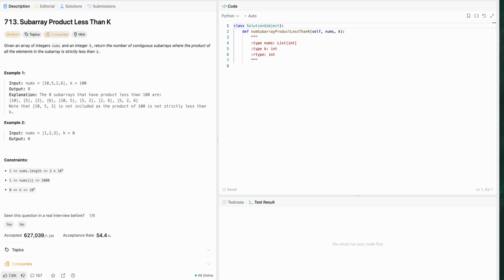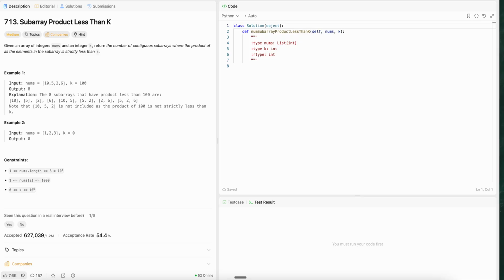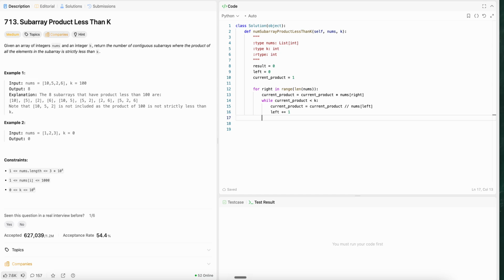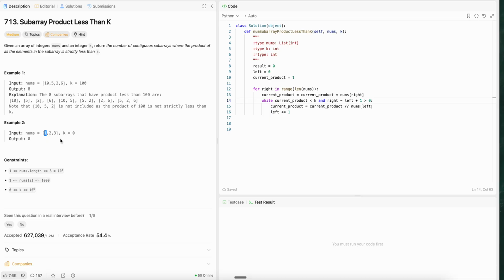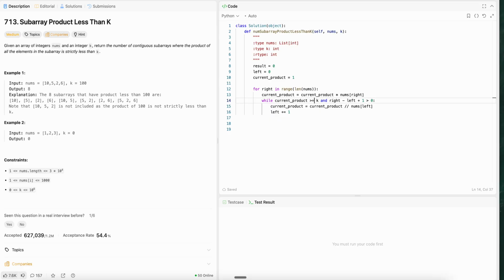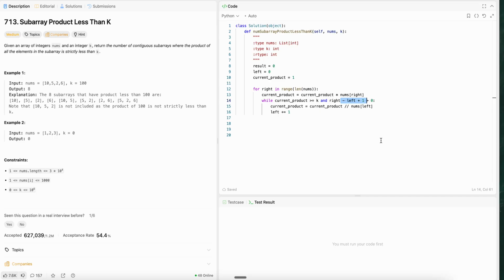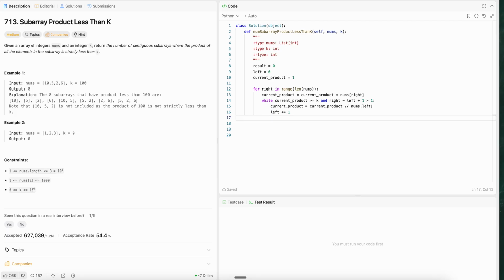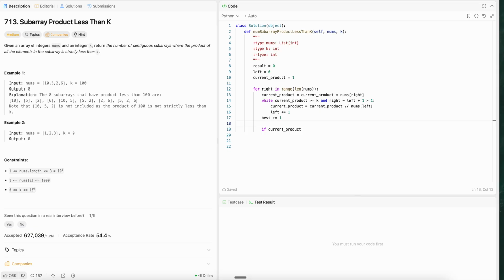day3 LC713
stuck place
1. if k 小于= 1: return 0 at the begining, so that no need to use the right - left + 1 大于 1 在while查， since left永远不会超过right
2. atmost 的trick： 在count 多少个valid substring的sliding window问题里， 每步加right - left + 1
3. verbal的问题：
目前的情况： 撞墙 → "how do I count all the combinations?"
部分推理 → "if I have 5 elements, then 4, 3, 2, 1 should work too" （这其实已经非常接近答案了）
没有落地 → 没有拿一个例子验证，没有写下来，没有跟着这个思路走到底
回到代码 → 试了一个东西，不确定对不对
再次撞同一堵墙 → "how am I going to do this?"
同样的部分推理 → 同样的话再说一遍
再次没有落地 → 循环
放弃 → "I'll use another video to do this"

从撞墙到放弃，你绕了同一个圈四五次，每一次都到同一个点就弹回来。而且每绕一次，焦虑涨一点，working memory 少一点，下一圈就更到不了终点。
为什么会 cycle：你在用脑子解决一个脑子装不下的问题。 你的 working memory 已经被压力吃掉了一部分，剩下的不够同时 hold 住"窗口逻辑 + 计数逻辑 + edge case"，所以你反复加载同一块信息，处理到一半就丢了，再加载，再丢。
怎么打破：撞墙的瞬间，停止想，开始写。

具体怎么做：

具体操作：

停下代码。在旁边写一行字：我现在卡在哪？ （"我不知道怎么数所有有效子数组"）
拿最小的例子手动列。[10, 5, 2, 6], k=100，把每个 right 位置的有效子数组全部写出来：

right=0: [10] → 1 个
right=1: [5], [10,5] → 2 个
right=2: [2], [5,2], [10,5,2] → 3 个
right=3: [6], [2,6], [5,2,6] → 3 个（left 移到了 1）

盯着这些数字看：1, 2, 3, 3。再看 right-left+1：1-0+1=1, 1-0+1=2, 2-0+1=3, 3-1+1=3。一样。规律出来了。

你在录音里说的 "if I have 5 elements then 4, 3, 2, 1 should work" 离答案只差一步——但那一步永远不会在脑子里完成，只会在纸上完成。
面试里的说法：

"I'm stuck on the counting part. Let me work through a small example to find the pattern."